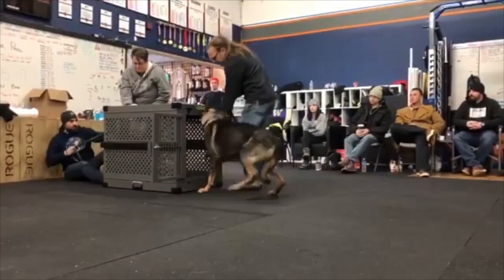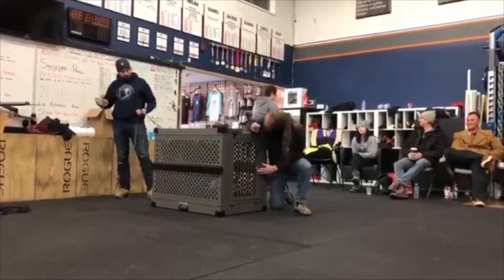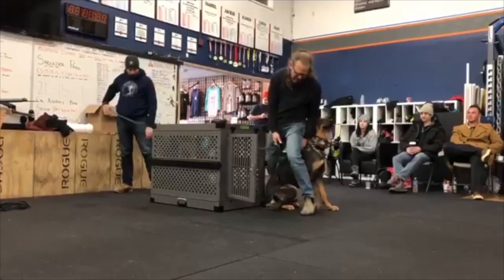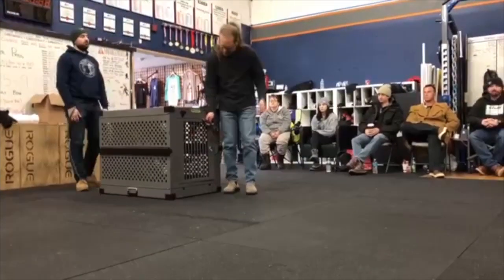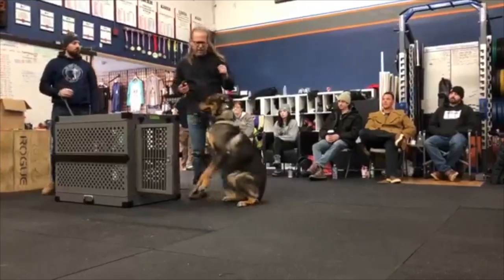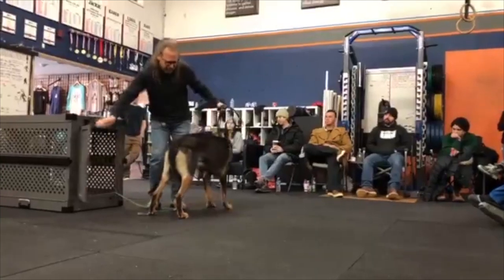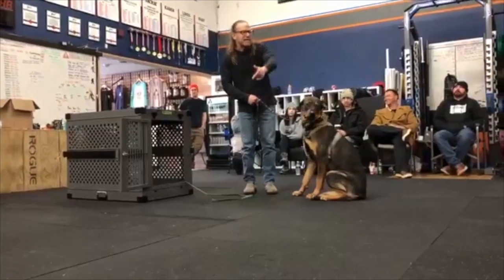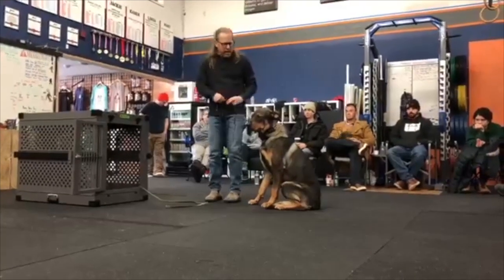Kennel Up Drills | Jeff Gellman Seminars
A video from my Seattle seminar teaching how we “kennel up” dogs who are resistant to the crate. Do we use force? Yes we do, when necessary. We get highly aggressive dogs into our facility on a daily basis. The first thing we need to do is teach the dog to go in a crate. We absolutely cannot have a dog running loose in our facility. The same goes for a new dog being welcomed into your household, or any dog that you want to teach to go into a kennel. The first few reps will look a little messy, but the more you pattern it the less the dog will resist. We do this every single day at our center and hear the success stories from the folks who are out there applying it as well. We have never had a dog become “afraid” of the crate from using this method. In fact, they all end up liking the crate. They lie down and relax when inside of it.

Looking for WWJD Merchandise?

Jeff Gellman
Solid K9 Training
FOLLOW ME
 • Periscope @SolidK9Training

Solid K9 Training, founded by award-winning, internationally-acclaimed dog trainer Jeff Gellman, is one of the nations most effective and respected dog training services providing no-nonsense, "Real World" training methods throughout New England. Serving dog owners from Hartford, CT to Boston, MA in our multifaceted, secure and 24/7 staffed Solid K9 Training Center in Providence, RI, as well as all throughout the nation with Jeff's wildly successful RV Dog Trainer Tour. We will train any dog, regardless of breed, shape, size or history. We work to fix all dog behavior issues including excessive barking, growling, snapping, nipping, dog aggression (fighting), human aggression (biting), child aggression, pulling on leash, leash aggression, leash reactivity, skateboard reactivity, resource guarding, jumping on people, fear issues, anxiety issues, separation anxiety, chewing and destroying household items, running away, not listening, door bolting, stealing food, getting into the trash, cat aggression, chasing game, and killing animals/game. We also have a renowned reputation specializing in obedience training, which includes heeling and walking properly on a leash, sit/stay, down/stay, place, recall training (come to owner), and crate training. Our Training services include Board and Train behavioral modification, 1 on 1 Training, Obedience Classes, Puppy Training programs, Boarding / Board & Play, Daycare, and many free dog training resources including Dog training advice videos, dog training webinars, and Dog Training Q and A videos on Youtube Live weekly. Our behavior modification training is cutting edge, using techniques like modern low level E-collar (remote collar) training and food and clicker training. Solid K9 Training has a worldwide reputation of being able to handle the most challenging dog behaviors and often times other dog trainers will refer their more serious cases to us.